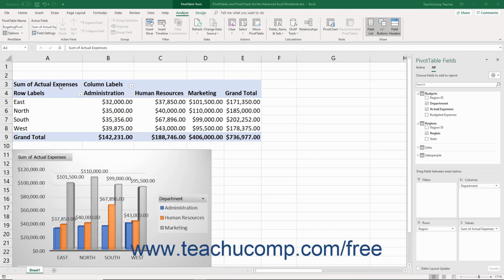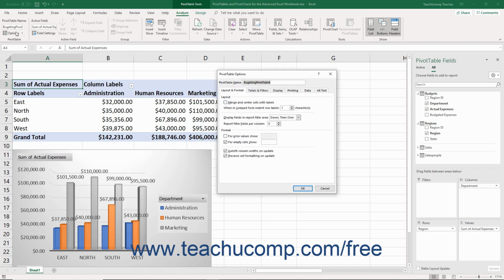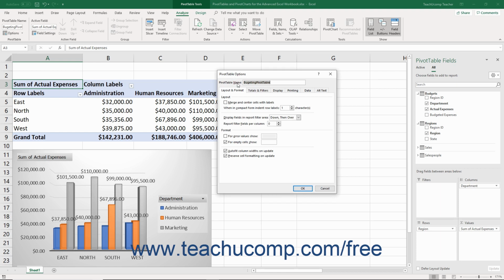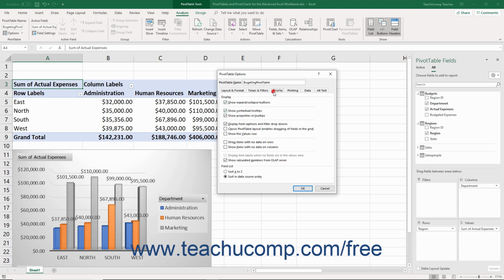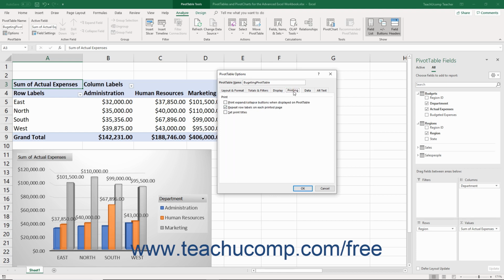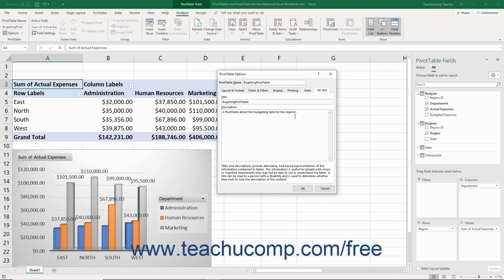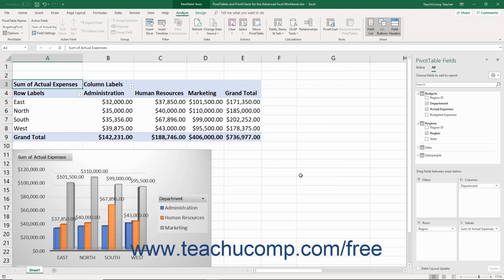Excel 2019 & 365 Tutorial Setting PivotTable Options Microsoft Training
FREE Course! Learn about Setting PivotTable Options in Microsoft Excel A clip from Mastering Excel Made Easy v. 2019 & 365. - the most comprehensive Excel tutorial available. Visit us today!